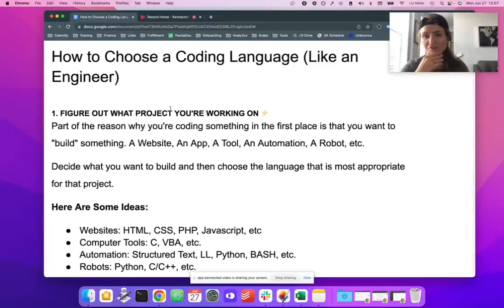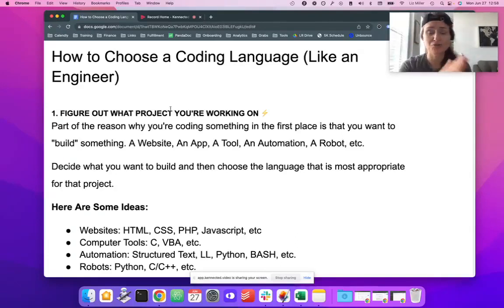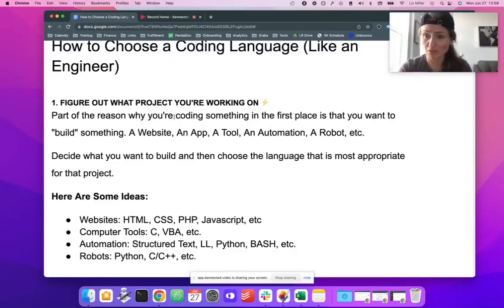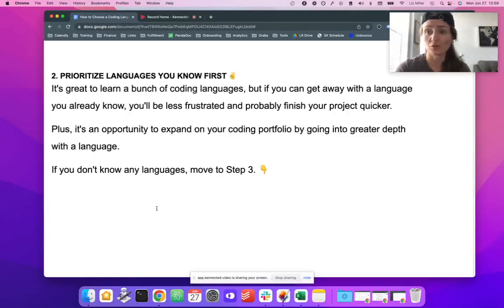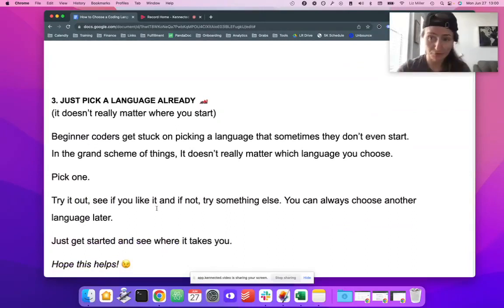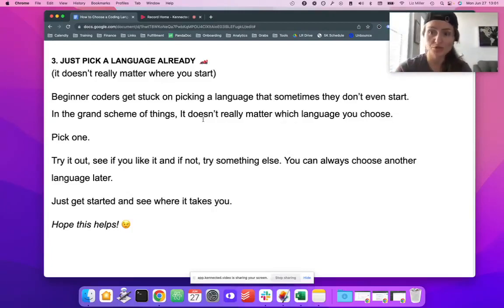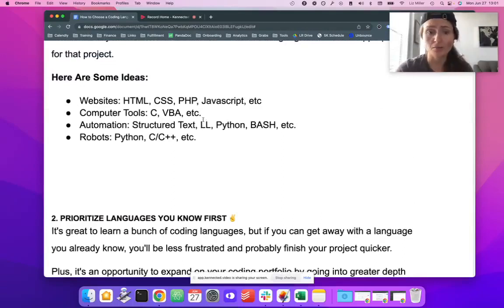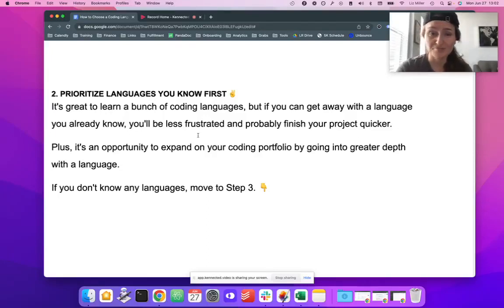Which Coding Language Should I Learn (FOR ROBOTICS)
In this video, I'm going to show you how to decide which coding language you should learn if you want to get into robotics or program physical devices.

You can use this process to decide which language is the starting point and then start making progress on your robotics and tech skills.